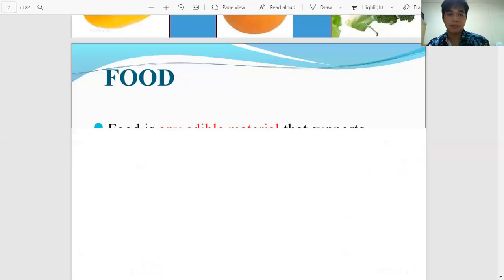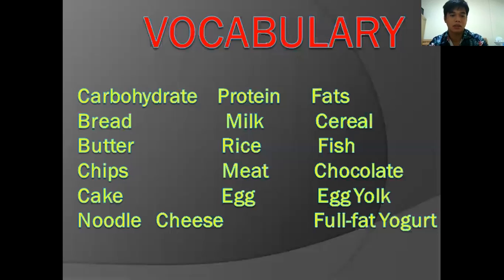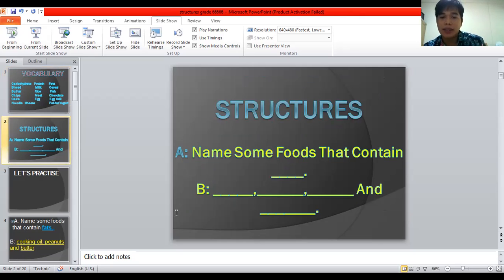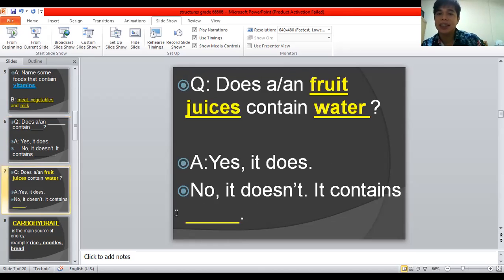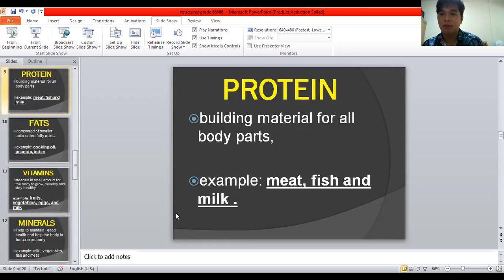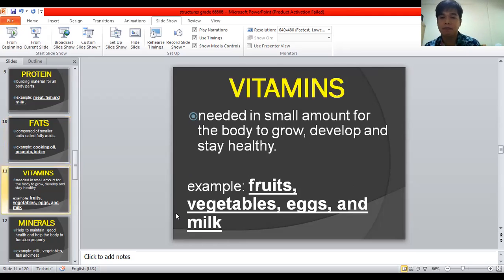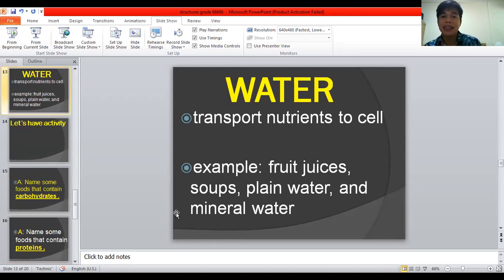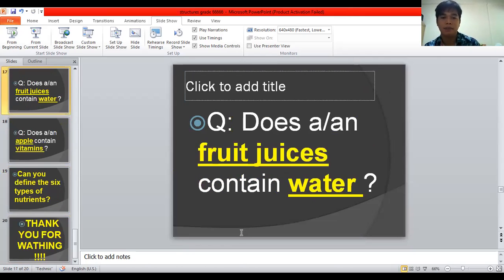FOOD AND NUTRITION